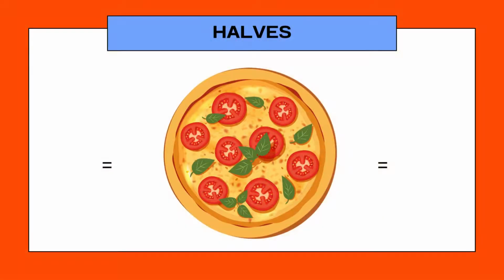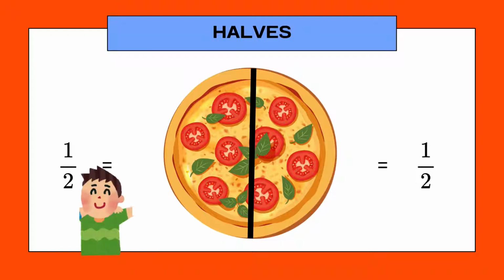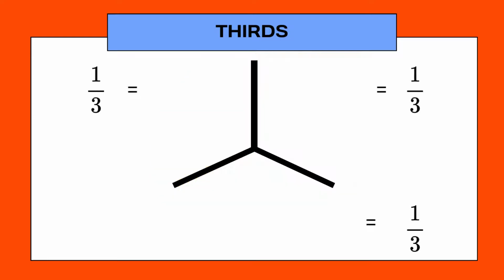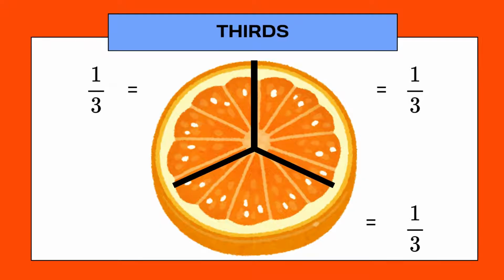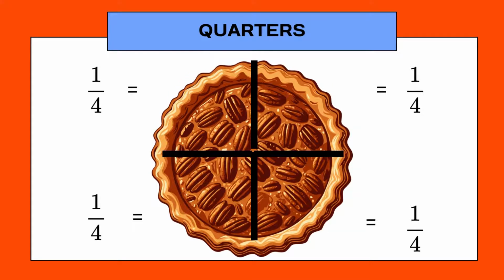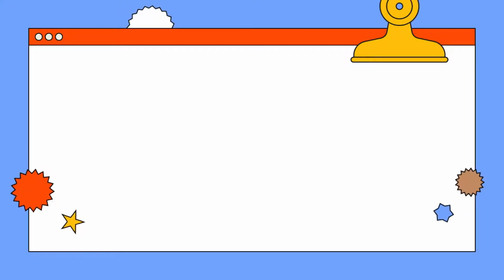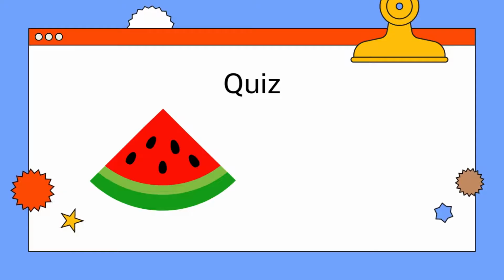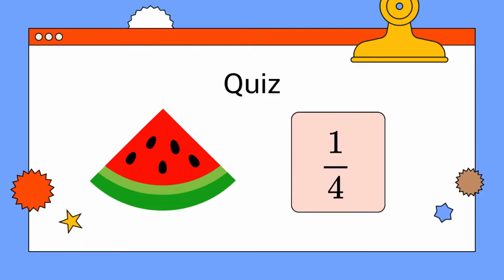Fractions for Kids: Learn Halves, Thirds & Quarters with Pizza & More! | Elementary Explorers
Welcome to Elementary Explorers! 🎉 Dive into the exciting world of fractions with this fun and interactive video designed for kids aged 5 to 12. 🍕 Using real-life examples like pizza slices, fruits, and colorful diagrams, we’ll help your child understand halves, thirds, and quarters in the easiest way possible!

What your child will learn:
✅ What fractions are and why they’re important.
✅ How to recognize halves, thirds, and quarters using fun visuals.
✅ Real-life examples like cutting fruit, sharing pizza, and dividing objects.
✅ A quick and engaging quiz to test their knowledge!

This video makes math fun and easy, perfect for kids learning at home or in the classroom. Let’s explore fractions together! 🚀